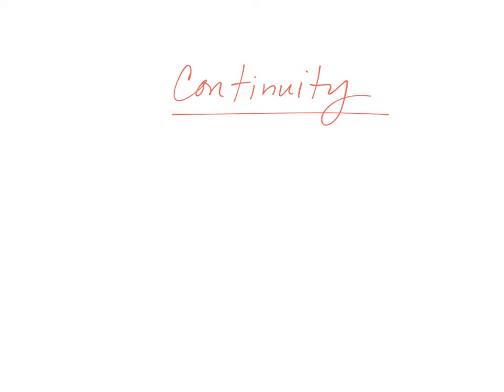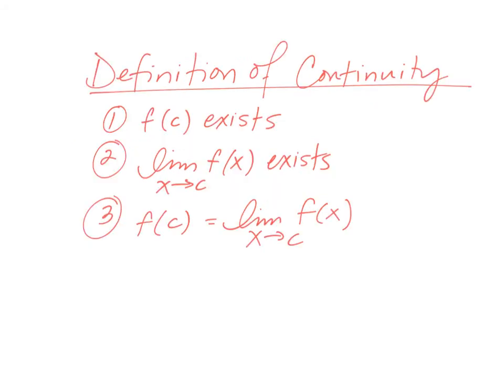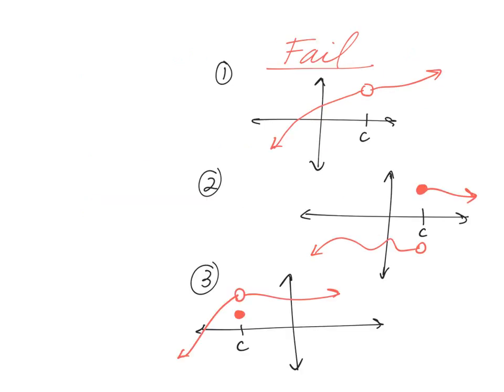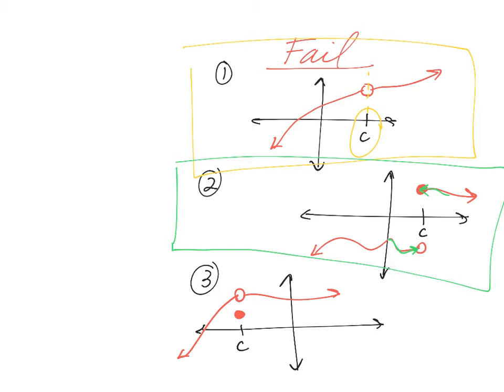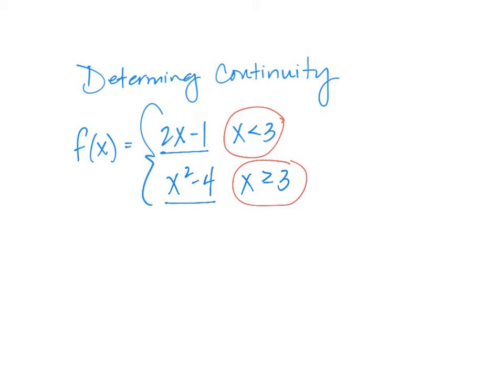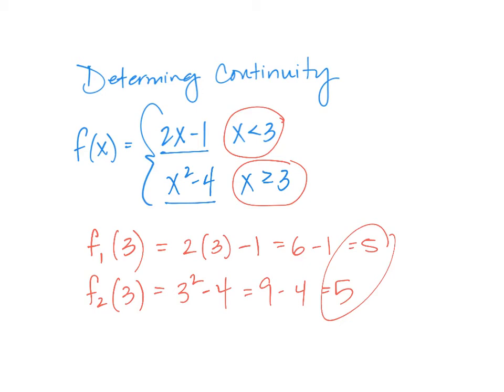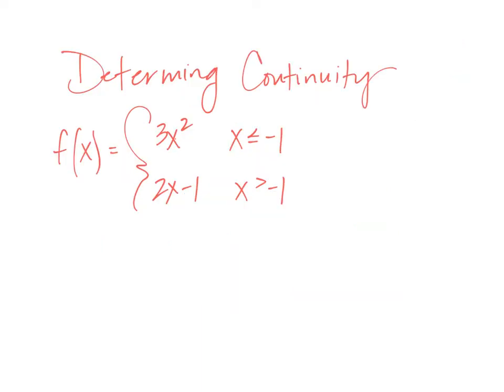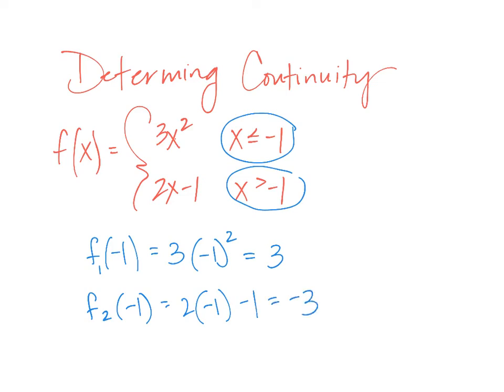Determining Continuity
Defining and determining continuity